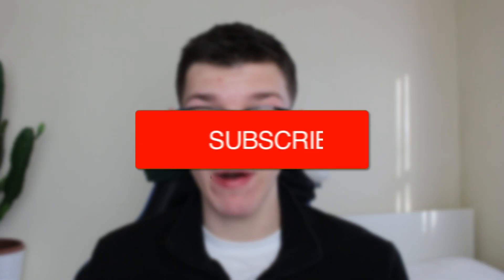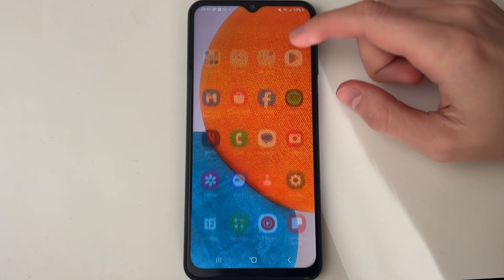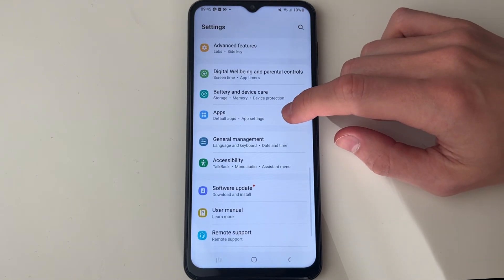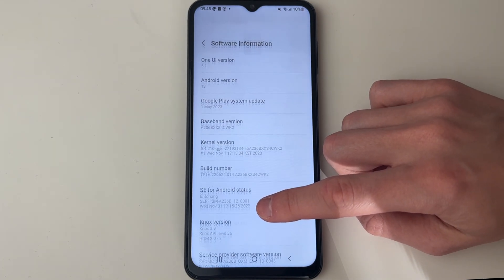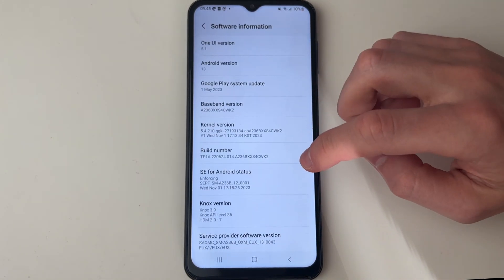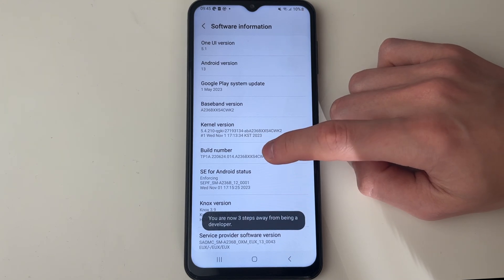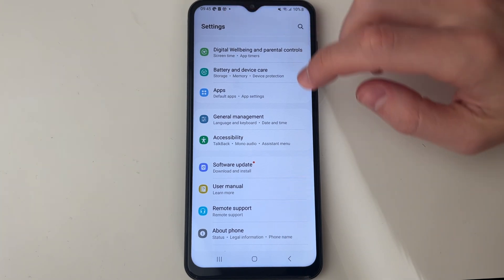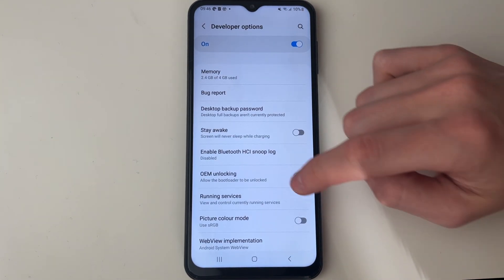How To Turn On Developer Options On Samsung Phone - Full Guide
Learn how to turn on developer options on samsung phone in this video.

GuideRealm